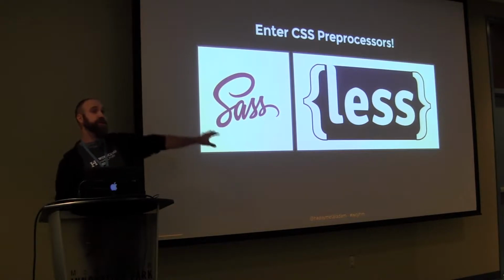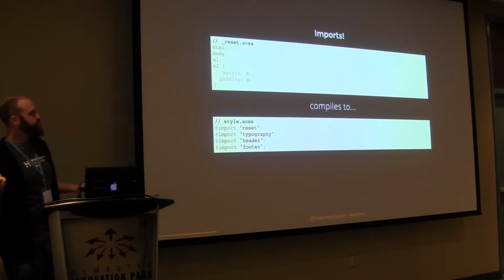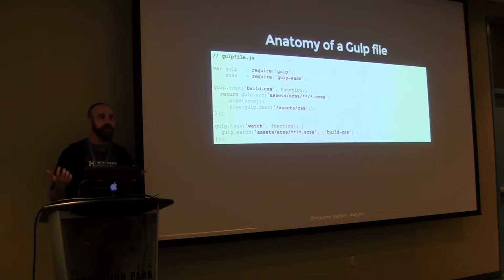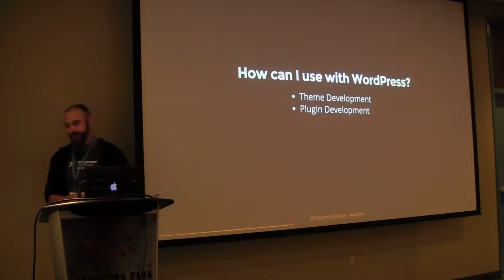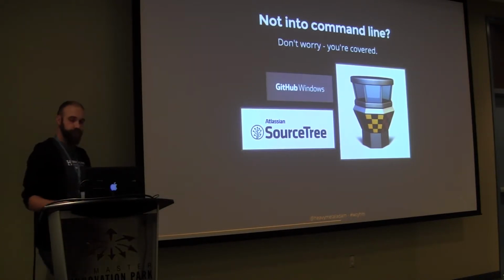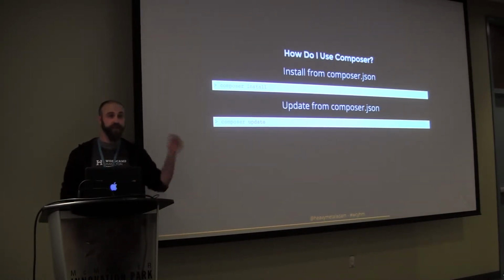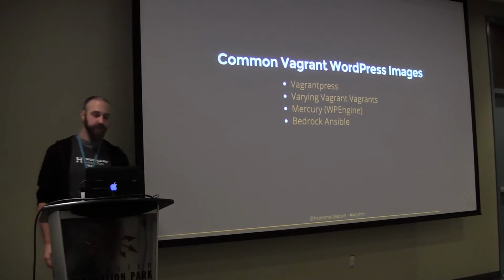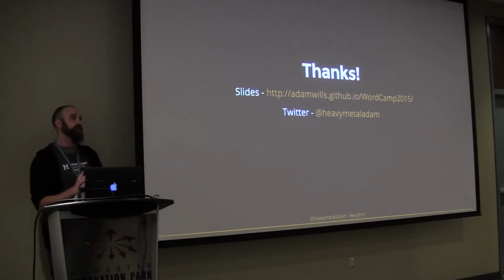Adam Wills | A Modern Developers WP Toolkit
For intermediate to advanced WordPress developers. Using some of the popular development tools in a WordPress specific setting. We’ll look at a number of issues that come up during WordPress development (such as sharing code between multiple developers, developer ramp up, repetitive tasks and deployment) and some modern tools to help developers worry more about development and less about the headaches that can come with it.